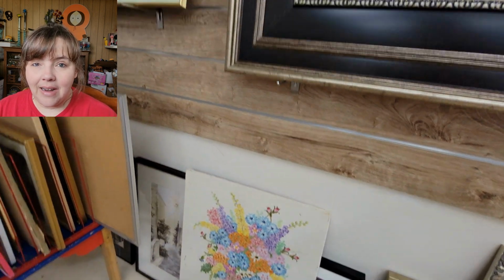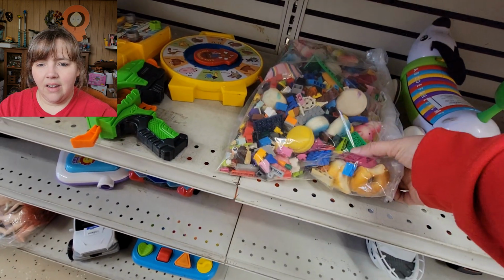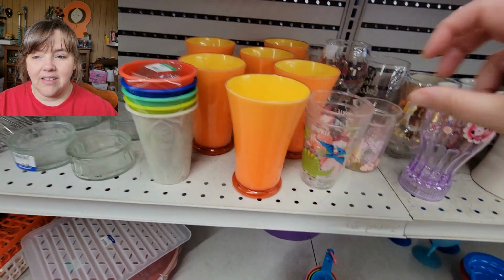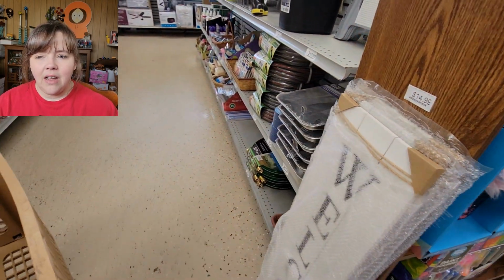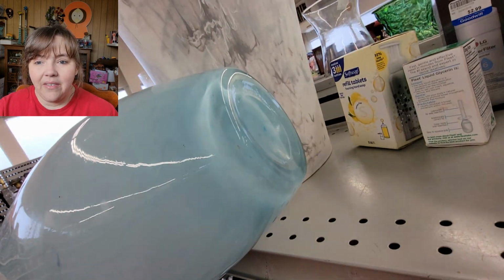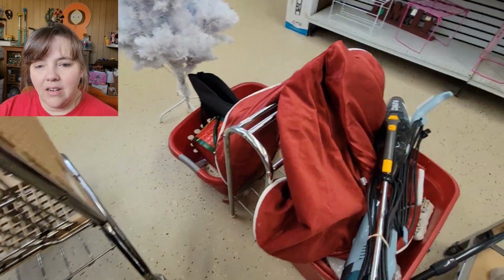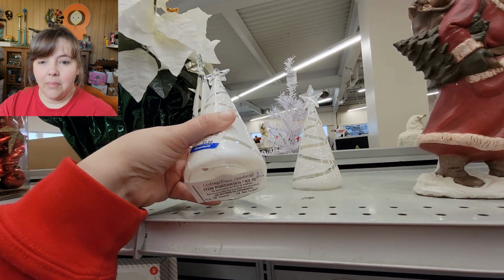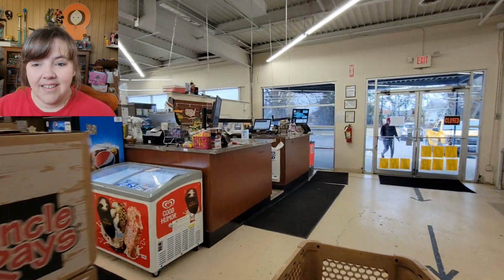Goodwill #16 of 177! Newark, OH..Come visit Every Goodwill in Ohio with me. Newark #2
This is the second Goodwill in Newark. Nicely located on Mt. Vernon Rd.
Personal YouTube Channel: Changing Pace
Ebay Store: Thrifty Soul Vintage